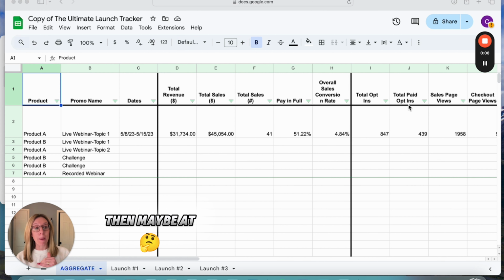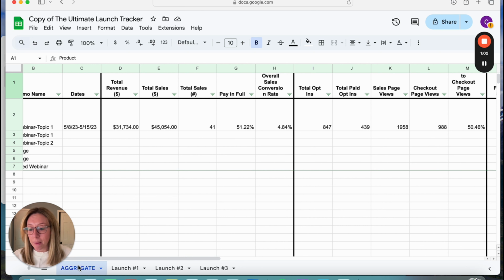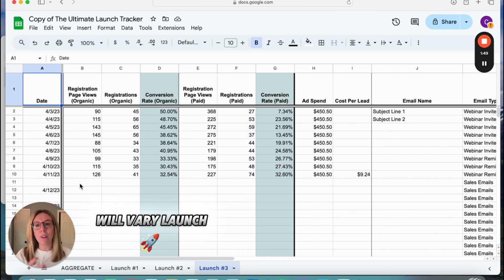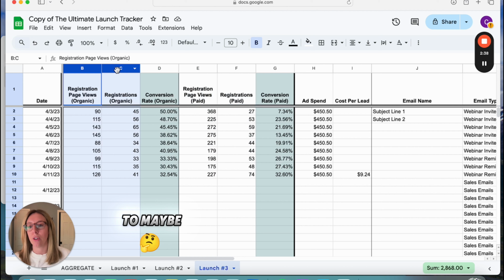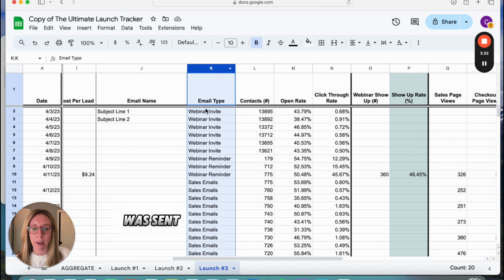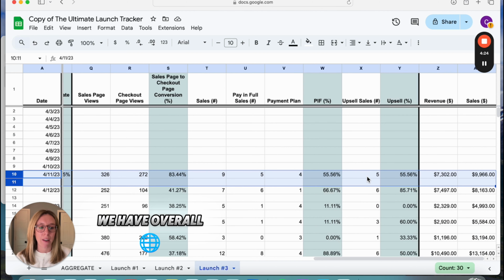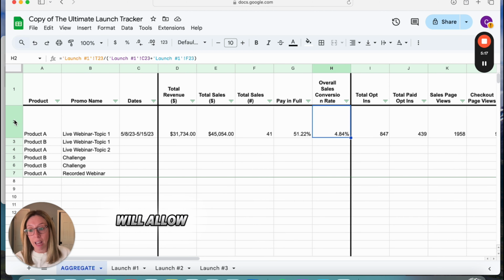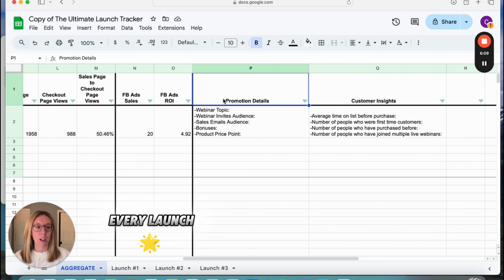A Step-by-Step Guide to Tracking Course Launch Metrics Like a Pro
Are you a course creator struggling to understand why your launches aren’t generating the results you hoped for? 🚀 In this video, I’ll walk you through the exact process I use to track and analyze course launch metrics—so you can stop guessing and start optimizing for more revenue.

As a Certified Online Business Manager with years of experience managing six- and seven-figure launches, I’ve learned what works and what doesn’t when it comes to tracking the numbers behind successful launches.

Here’s what you’ll learn:
✅ Why tracking daily metrics during a launch is critical.
✅ The essential metrics every course creator should track (opt-ins, ad spend, conversions, and more).
✅ How to compare launches to improve results over time.
✅ How to use customer insights to refine your strategy.

I’ll also share my Launch Metrics Tracker Template, designed to save you time and give you everything you need to manage your launches like a pro.

✨ Whether you’re planning your first course launch or looking to refine your strategy for 2025, this video will show you how to track your launch metrics effectively so you can optimize and scale with confidence.

Chapters:
0:00 Intro: Why Metrics Are a Game-Changer for Course Creators
0:16 My Experience Managing Six- and Seven-Figure Launches
0:44 Overview of the Launch Metrics Tracker Template
1:00 Why You Should Track Metrics Daily During a Launch
1:37 Customizing Metrics for Your Launch Type (Webinars, Challenges, etc.)
2:02 Tracking Paid vs. Organic Traffic (Opt-Ins, Conversions, Cost Per Lead)
2:45 Key Email Metrics to Track (Open Rates, Click-Through Rates, and More)
3:21 Webinar Metrics: Attendance, Show-Up Rates, and Engagement
3:48 Sales Metrics: Revenue, Payment Plans, and Upsells
4:29 Aggregating Metrics to Compare Launch Performance
5:10 Adding Launch Details (Bonuses, Price Points, and Promotions)
5:33 Using Customer Insights to Understand Your Buyers
5:58 Final Thoughts + Get My Launch Metrics Tracker Template

✨ Let’s make your next launch your most profitable one yet!!